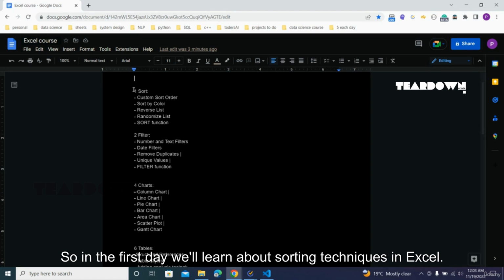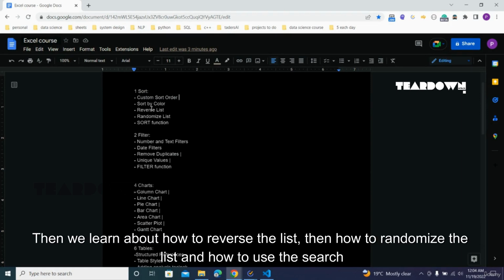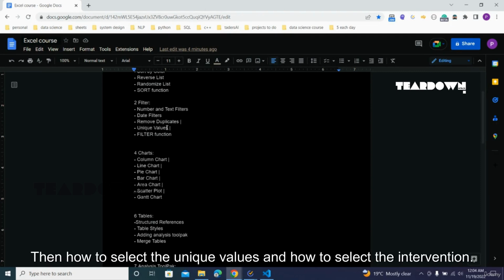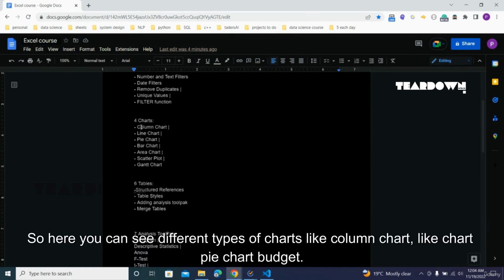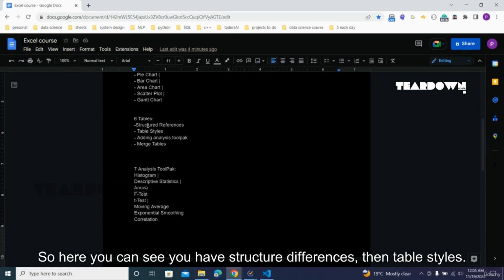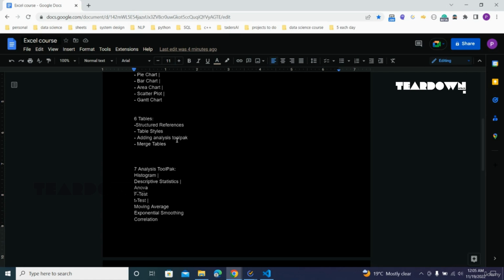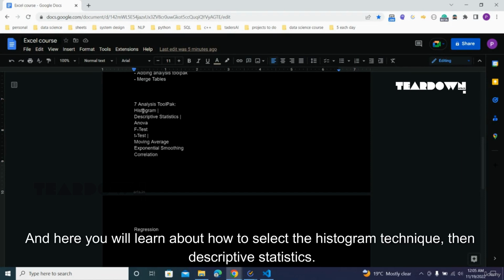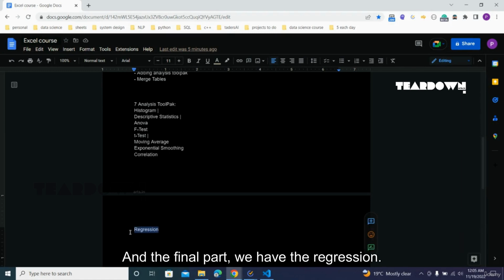Excel Data Analysis Bootcamp || Introduction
Excel Data Analysis Bootcamp